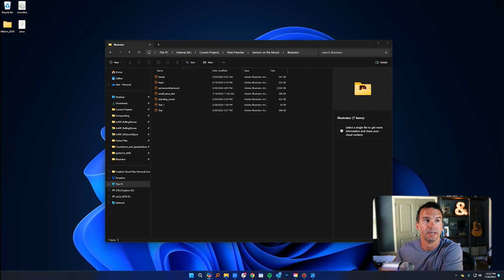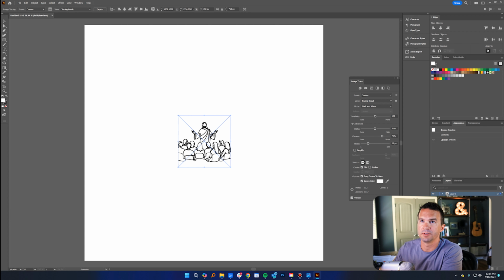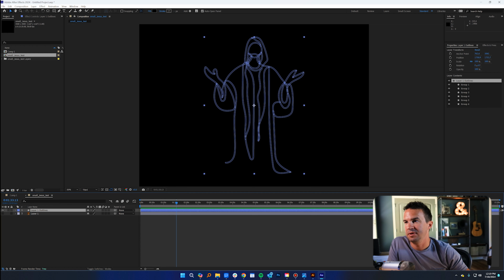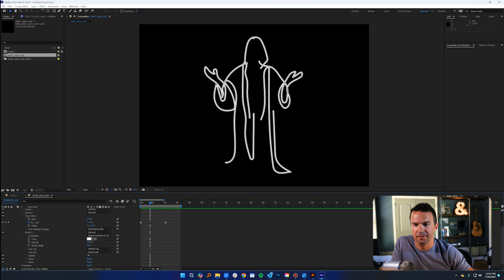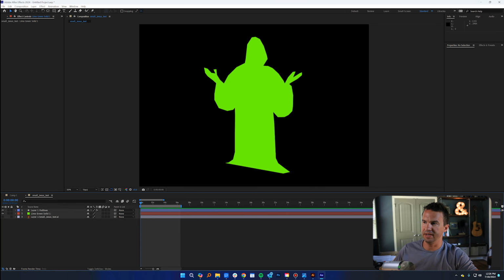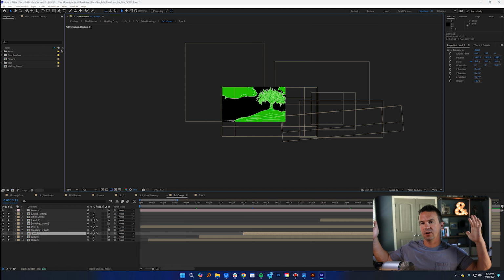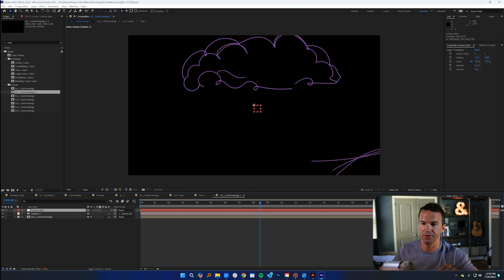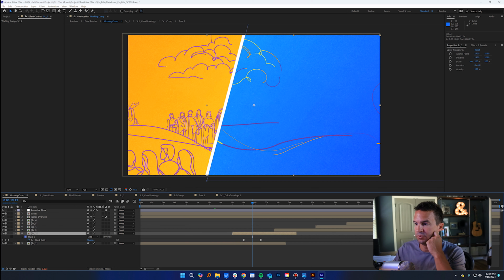Use AI to Enhance Your Animations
a look into a recent series we designed for churches. We show you how we used AI to draw monoline illustrations so that we didn't have to!